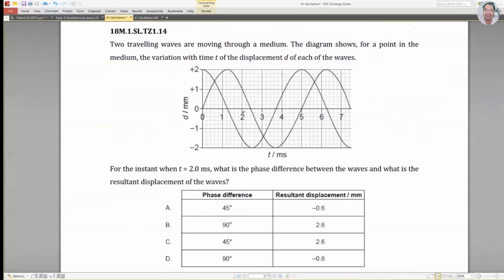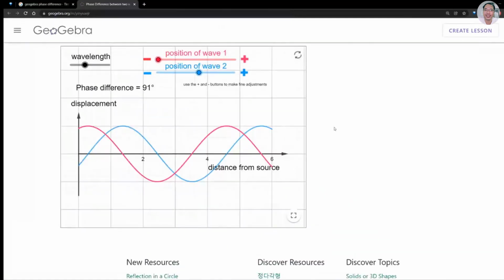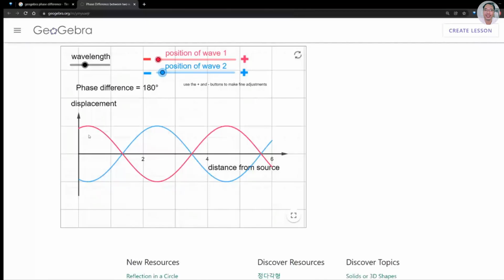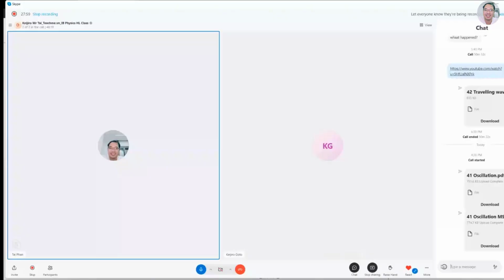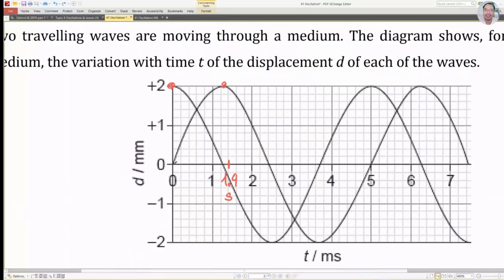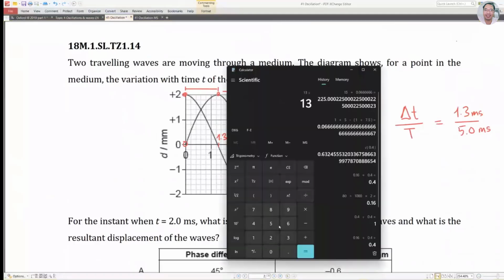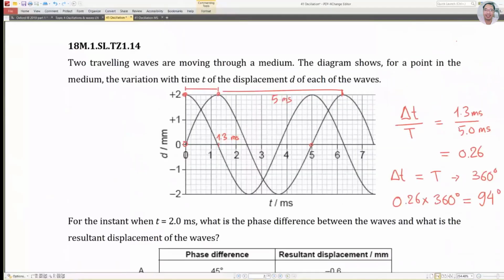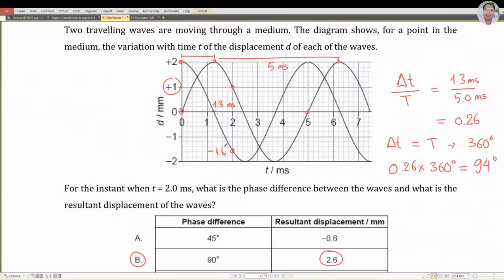Phase difference of two waves graph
Học thử miễn phí 1 giờ.
Hỗ trợ tư vấn chương trình, chọn trường, hướng nghiệp đại học, ... hoàn toàn miễn phí.